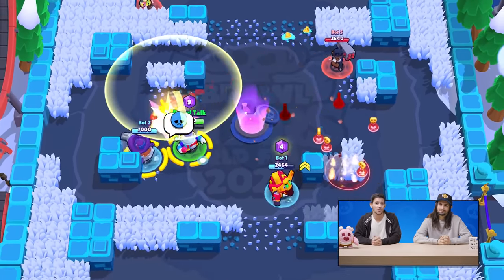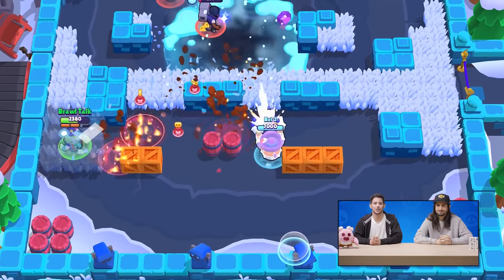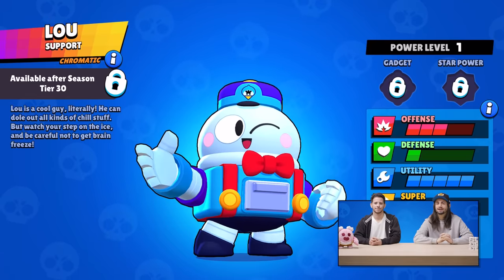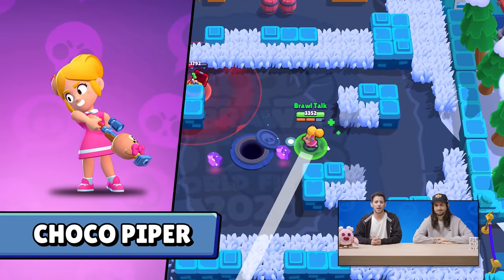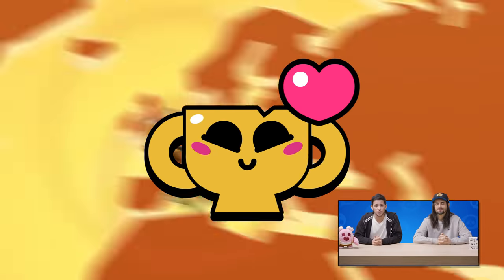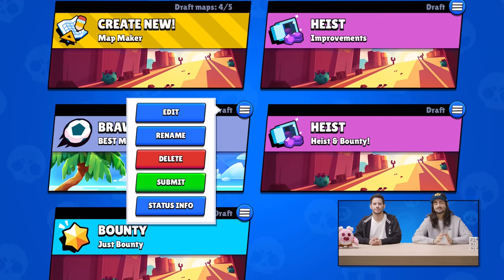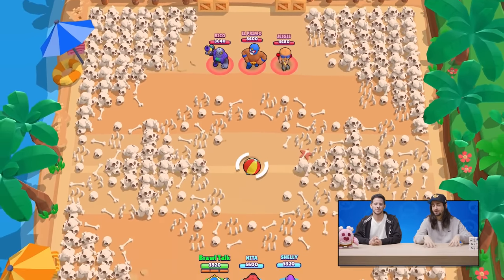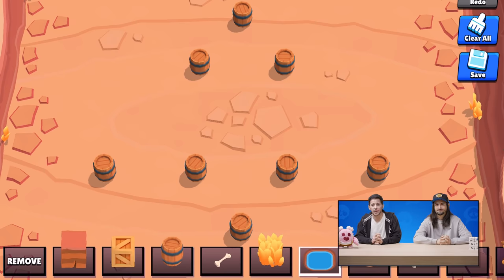Brawl Stars: Brawl Talk! New Season, Ice Brawler, and more!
Fast-paced 3v3 multiplayer and battle royale made for mobile! Play with friends or solo across a variety of game modes in under three minutes.

Unlock and upgrade dozens of Brawlers with powerful Super abilities, Star Powers and Gadgets! Collect unique skins to stand out and show off. Battle in a variety of mysterious locations within the Brawliverse!

- Showdown (Solo/Duo): A battle royale style fight for survival. Collect power ups for your Brawler. Grab a friend or play solo - be the last Brawler standing in the rowdiest battle royale yet. Winner take all!
- Special Events: Limited time special PvE and PvP game modes.
- Championship Challenge: Join Brawl Stars' esports scene with in-game qualifiers!

UNLOCK AND UPGRADE BRAWLERS
Collect and upgrade a variety of Brawlers with powerful Super abilities, Star Powers and Gadgets! Level them up and collect unique skins.

BRAWL PASS
Complete quests, open Brawl Boxes, earn Gems, pins and an exclusive Brawl Pass skin! Fresh content every season.

BECOME THE STAR PLAYER
Climb the local and regional leaderboards to prove you’re the greatest Brawler of them all!

CONSTANTLY EVOLVING
Look out for new Brawlers, skins, maps, special events and games modes in the future.

PLEASE NOTE! Brawl Stars is free to download and play, however, some game items can also be purchased for real money. If you don't want to use this feature, please disable in-app purchases in your device's settings.

Features:
- Team up for real-time 3v3 battles against players from across the world
- A fast-paced multiplayer battle royale mode made for mobile
- Unlock and collect new, powerful Brawlers - each with a signature attack and Super ability
- New events and game modes daily
- Climb to the top of the leaderboards in global and local rankings
- Join or start your own Club with fellow players to share tips and battle together
- Customize Brawlers with unlockable skins
- Player-designed maps offer challenging new terrain to master

From the makers of Clash of Clans, Clash Royale and Boom Beach!